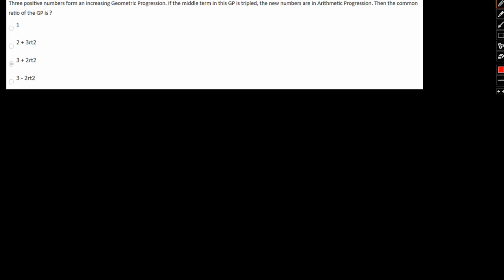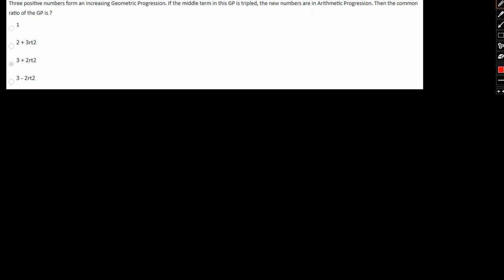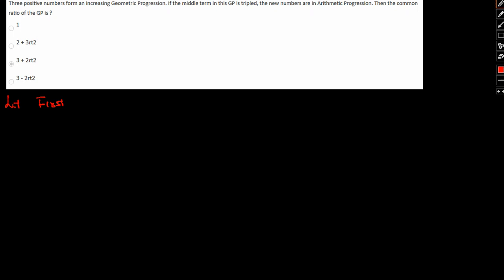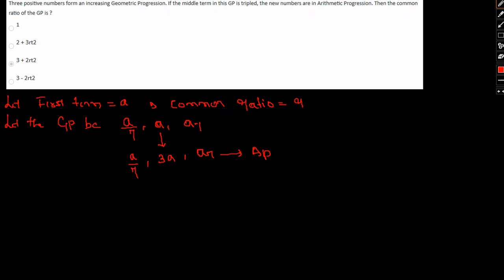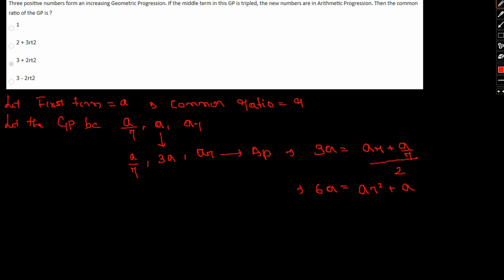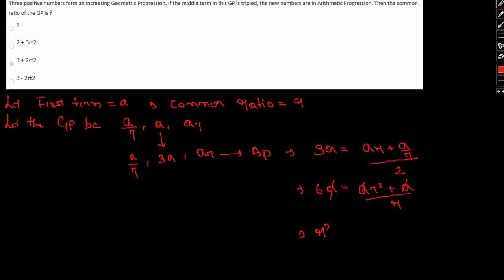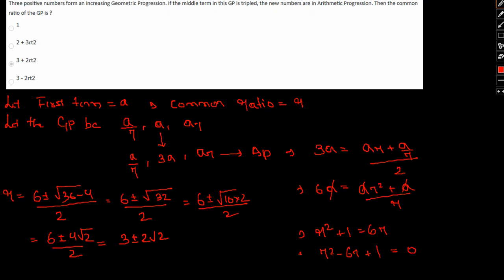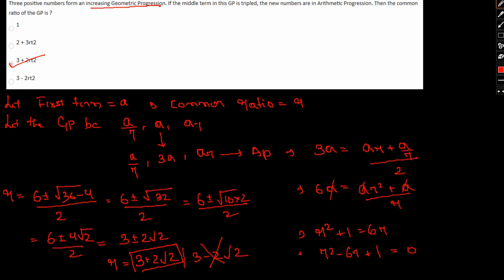Special questions for Regional Mathematics Olympiad with detailed solution and special shortcuts.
Sample questions for Regional mathematics olympiad with special shortcut tips and tricks for problem solving.

RMO or Regional Math Olympiad is the first round of mathematics contest (in India) leading to the prestigious International Mathematics Olympiad. It is held in the month of December (the first Sunday of December).

The test is conducted in each of the 19 regions of India. From each region, about 30 students are selected for the next level (Indian National Maths Olympiad). This next-level (INMO) is held in February. About 600 students appear in this INMO. Among these 600 students, 35 are selected for a one-month long camp (International Math Olympiad Training Camp) held in summer in Mumbai.

From this training camp, a team of 6 students is sent to the most prestigious mathematics contest on earth: International Math Olympiad. Champions in IMO are held in high esteem throughout the world and accepted by leading universities like Harvard, Princeton, etc.

The students who qualify in INMO are directly invited to the interview of I.S.I. (Indian Statistical Institute) and C.M.I. (Chennai Mathematics Institute) the two leading mathematics institutes in India (that is the INMO awardees are not required to take the entrance test of these institutes). These institutes of prestigious courses like B.Stat, B.Math, and B.Sc. Math held in high esteem throughout the world.

Test Pattern
From 2013, the test will be divided into two sections. First, there is an objective section (multiple choice type). Its duration is 2 hours and will consist of about 30 problems. Next, there is a “subjective” type test where the contestant is expected to write down full answers. This section is 3 hours long and there are 6 problems to be attempted.

Eligibility and Application
Students (Indian Nationals) from class 8 to class 12 may appear for the test. A prospective contestant is required to apply online and also provide a recommendation letter from the school.  The following link has the form.

Syllabus
The questions in RMO are nonstandard in nature. They are from the following topics:

Geometry
Combinatorics
Number Theory
Algebra (Inequalities, Functional Equation, Theory of Equation).
The syllabus does not include calculus.

How to Prepare for RMO:
Focus on your basics:- Go to the root cause of every problem and ask yourself lots of questions for every problem you solve, every technique, formulas, or theorem you learn. This in-depth study will always help you encounter the trickiest and the most difficult sums in your real exam. Having a clear concept gives you a lot of confidence and you can solve the hardest sum with a cool and calm mind.

Solve as many questions on a single concept:- When you are clear with a single topic or concept, take your time to find out your understanding level of the concept. Solve as many sums as possible on a single concept.

Have a problem-solving attitude:- Try to solve a sum with all the concepts you know and increase your understanding by solving it yourself. Take it as a puzzle and enjoy doing it. Check the solution after an ample amount of thinking and don’t take it as a failure. Instead, take it as a learning.

Chose the right books:- Book selection is a very essential part of preparation. Instead of selecting and practicing from many books, choose books that cover the concept. The books mentioned above will adequate for the preparation.

Solve Previous Papers:- This will help you to know the exact difficulty level of the exam and prepare accordingly. Try to solve them in a time-bound manner.

Solve Questions from similar exams:- Suppose, you are preparing for the Indian Math Olympiad, you can look out for questions that came in Singapore Math Olympiad, American Math Olympiad, Hong kong Math Olympiad, Australian Math Olympiad, etc. This way you will be well aware of the levels of the questions your competitors are facing.

Take Mock Tests:- Take Mock Tests to check your ability of problem-solving. If it is an online test, then it can help you know your preparation status in the competition. You will be able to know where you stand and what should be improved.